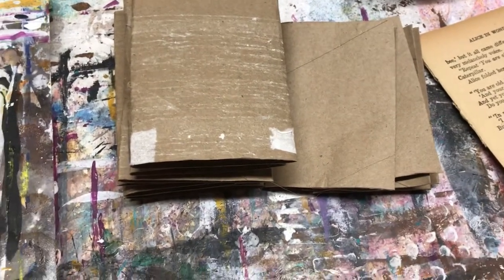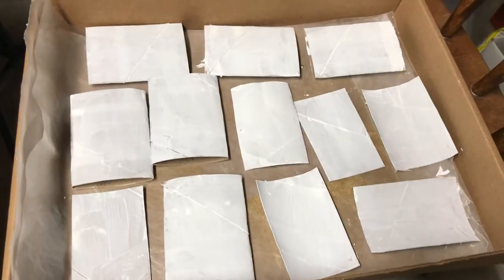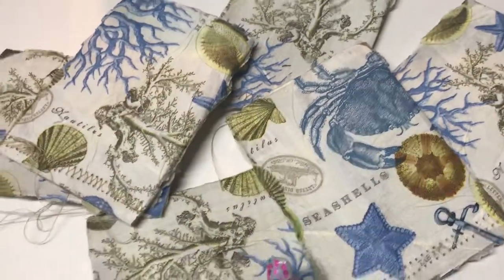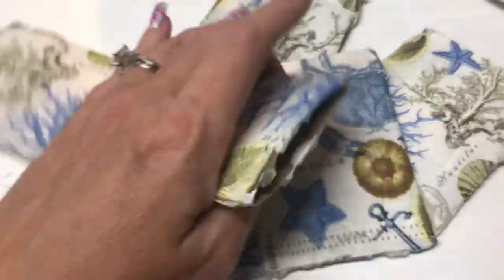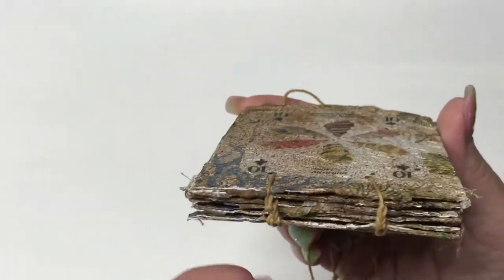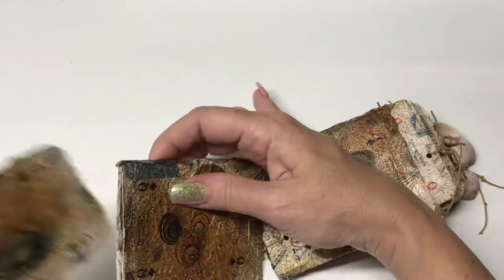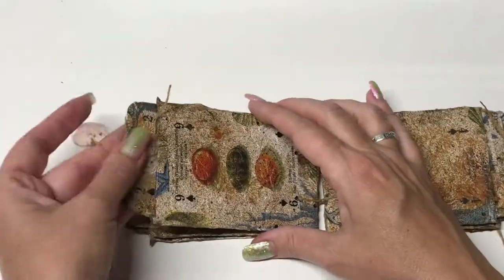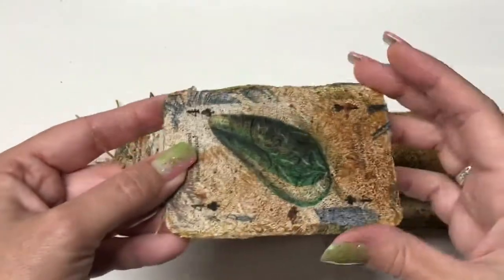Making A Toilet Paper Roll Flip Book Journal - Beach Themed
How I make a toilet paper roll flip book